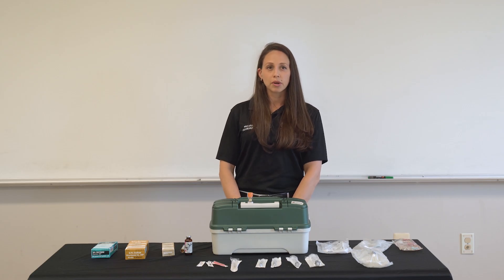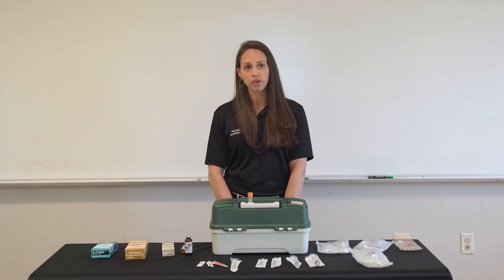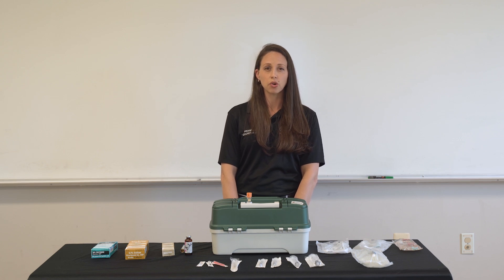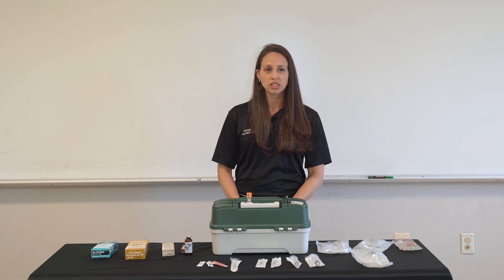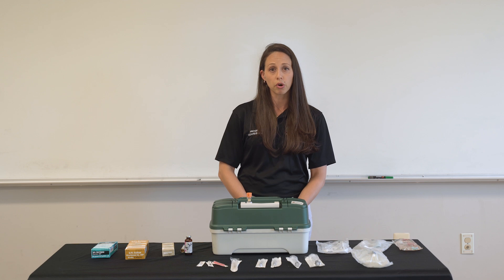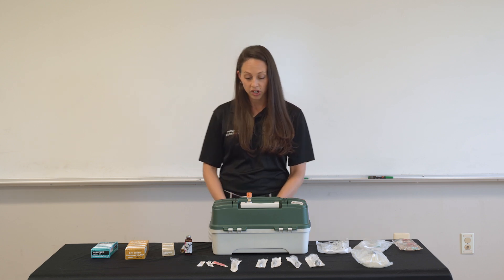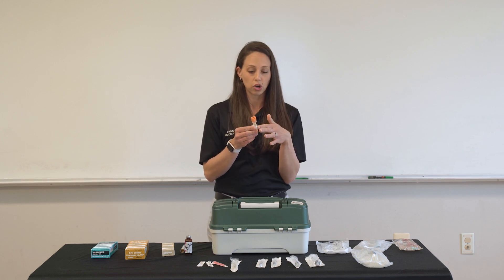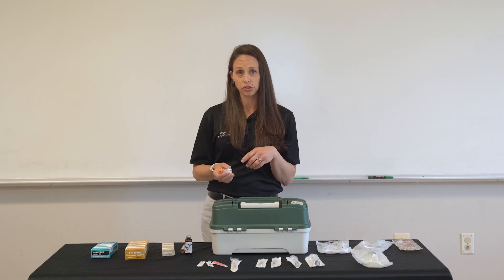Methylprednisolone - Solu-Medrol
Solu-Medrol is a corticosteroid, typically used in conjunction with other medications, for conditions such as allergic reaction, anaphylaxis, asthma and COPD.